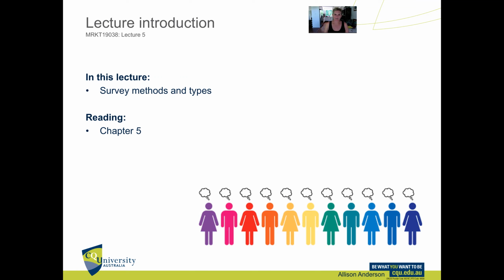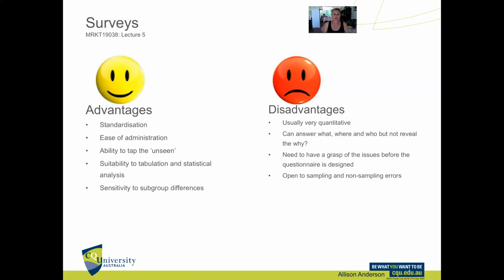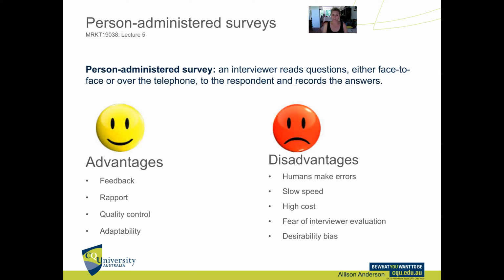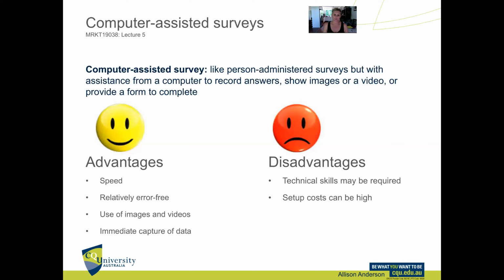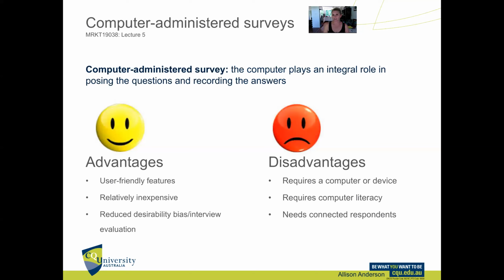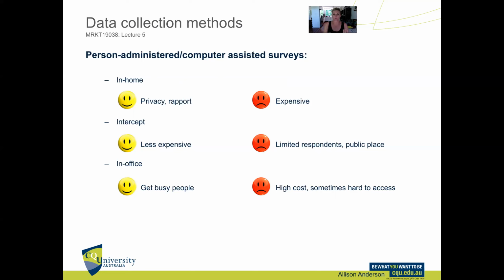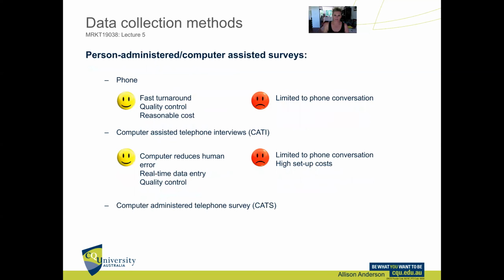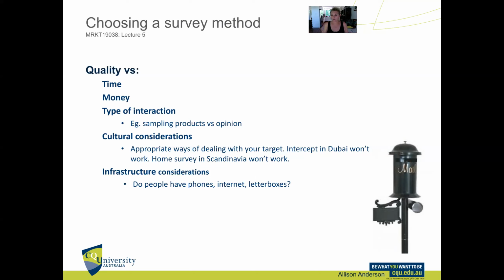MRKT19038 Lecture 5 Evaluating Survey Data Collection Methods